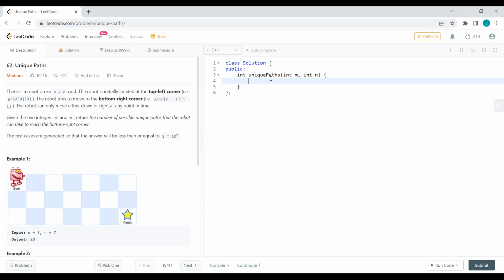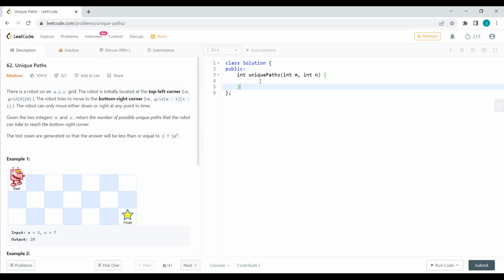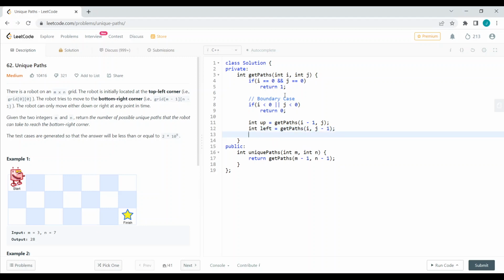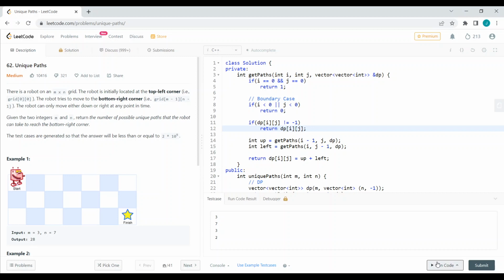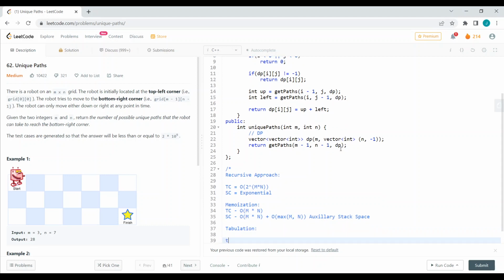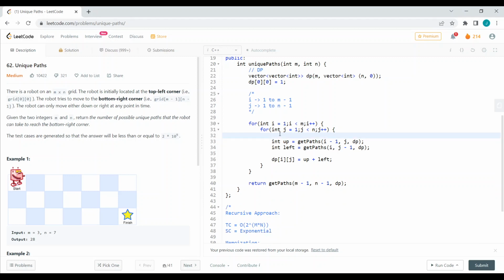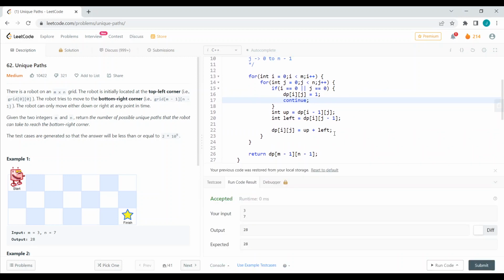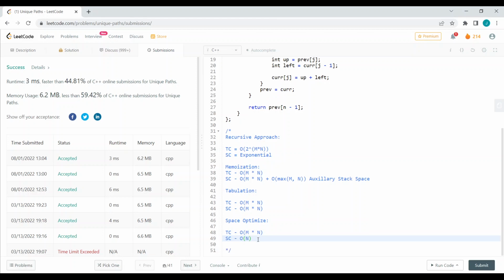62. Unique Paths | LeetCode Daily Challenge